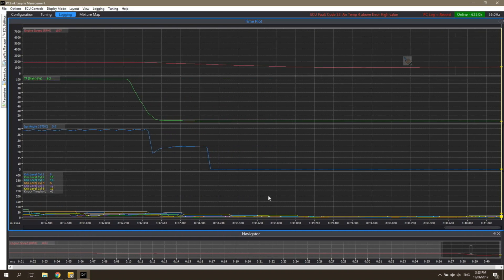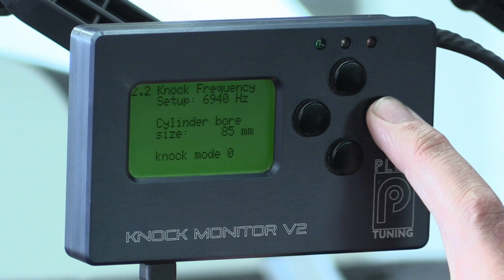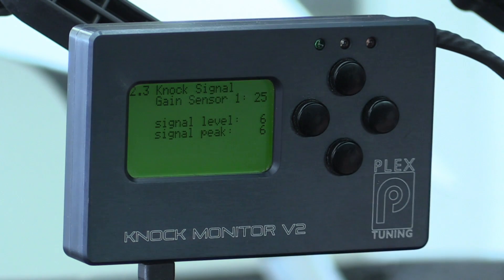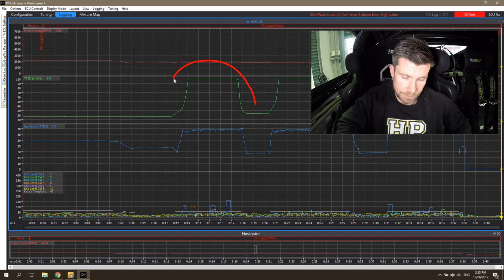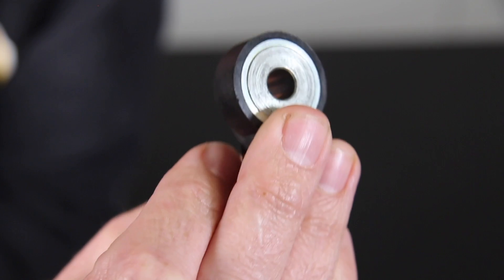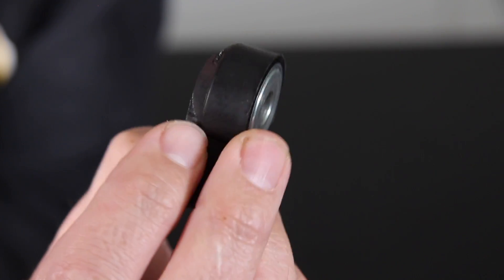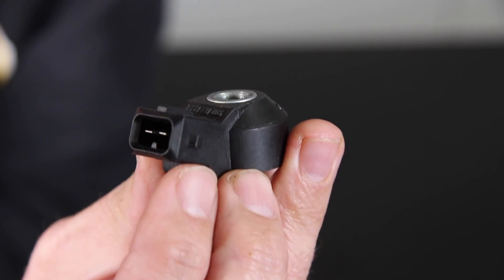What Is A Knock Sensor? (Detonation, Pinging) [FREE LESSON]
In this free lesson we'll discuss what a knock sensor is, and how it works. Knock is also known as detonation or pinging.

This is just one small piece of knowledge from a full, detailed, EFI Fundamentals course. This course covers some of the EFI tuning basics along with more advanced knowledge that forms an essential knowledge base for any EFI tuner.

Without a doubt, knock is easily the biggest killer of any performance engine yet it’s still largely ignored or misunderstood by a large percentage of tuners. I’ve been a strong advocate for using quality audio knock detection on any tuning project for as long as I've been tuning, but there are a number of tuners who disagree, stating that all you need to tune the engine safely is a load bearing dyno with an accurate and sensitive torque reading.

It would be great if this was the case, as fitting a knock sensor to an engine prior to tuning can be fiddly and time-consuming, particularly with a cramped modern engine bay, but the reality is it is a lot more fiddly and expensive to pull the engine out for a rebuild if you throw caution to the wind.

Want more understanding of what knock, aka detonation, pinging, or pinking is? Start instantly with a free lesson series where we discuss this, what it means to be 'knock limited' and much more